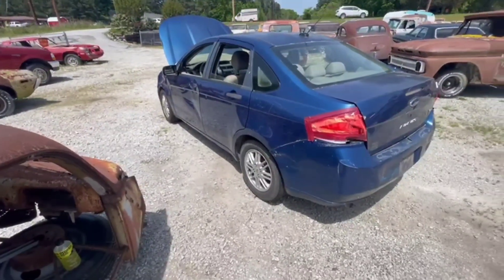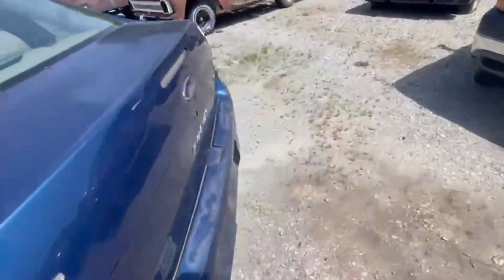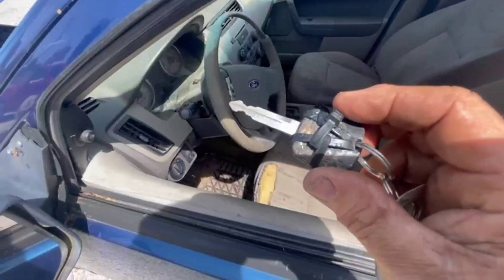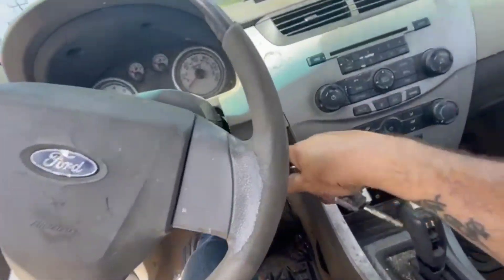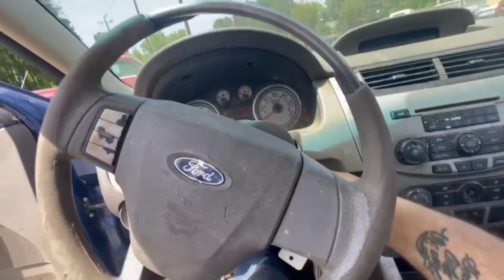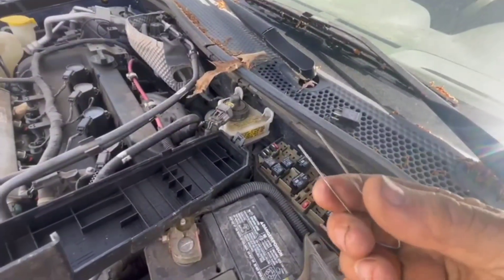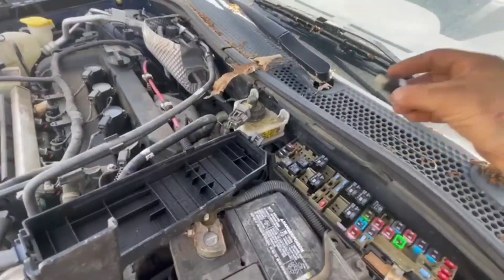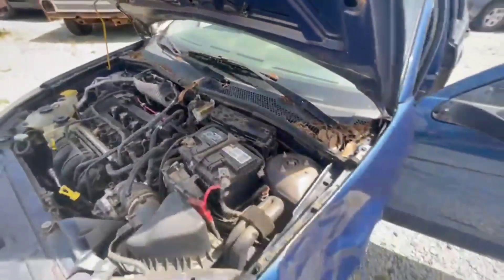2009 Ford Focus no start..crank with a paperclip!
We specialize in Vintage vehicles, Project Vehicles, Running Vehicles and Parts!
There are only three of us but we get a lot done and have a lot of fun doing it!
We get into some crazy adventures!  Every day is a different Story!
We might just have the vehicle, part or crazy adventure you are looking to find!